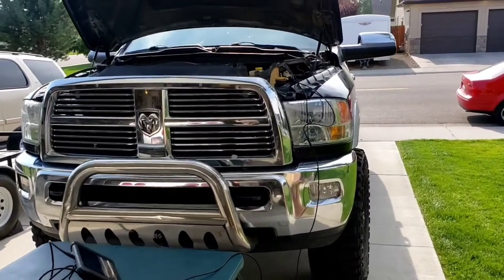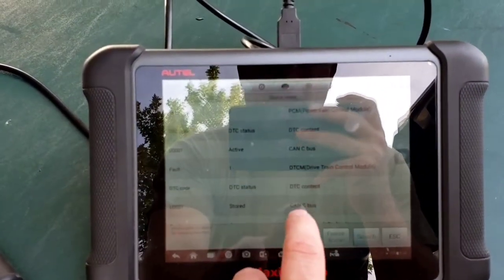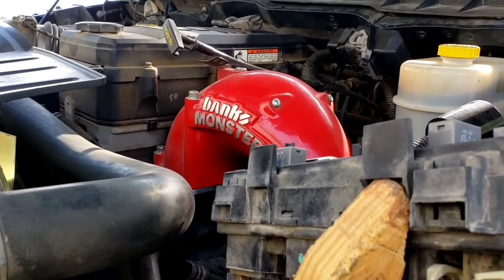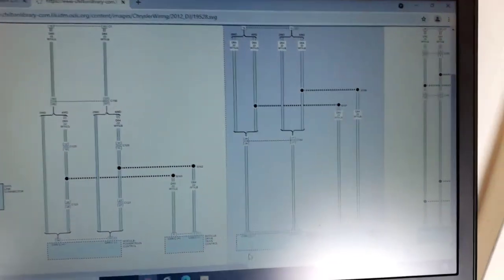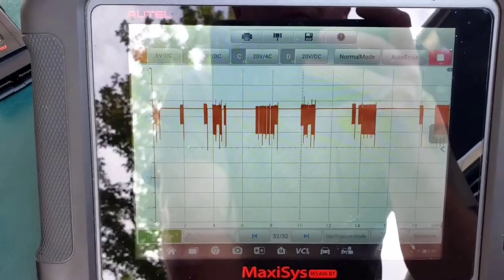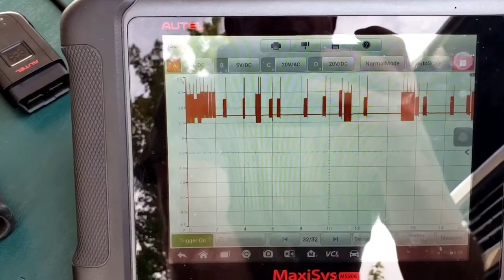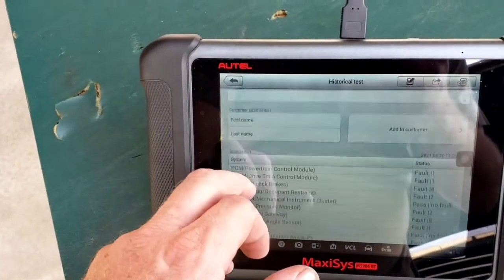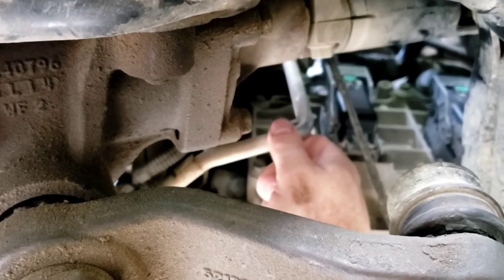2012 Dodge Ram 2500 6.7L Instrument Cluster Going Crazy/CAN Bus "C" Issues Part 3 (FINAL)